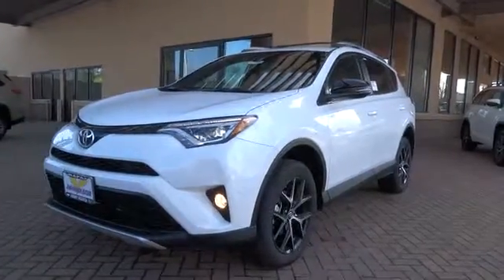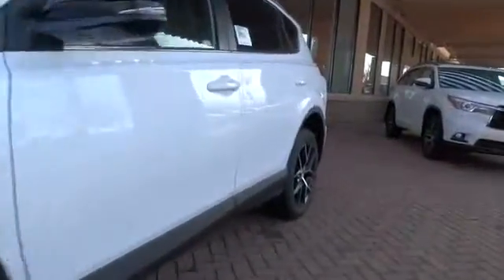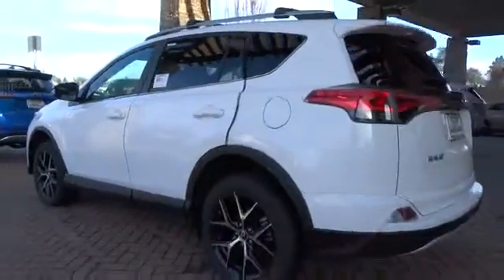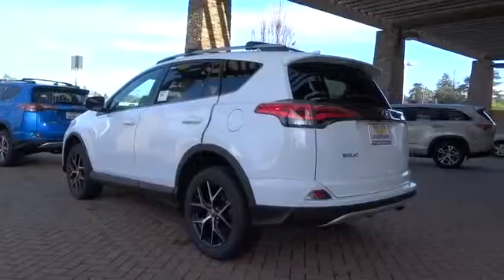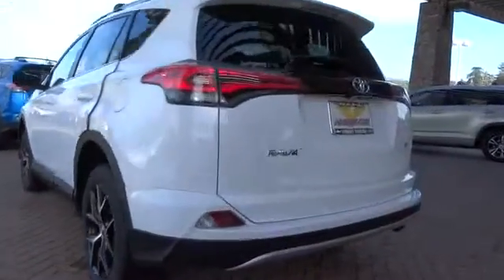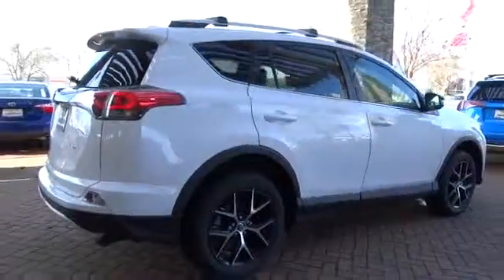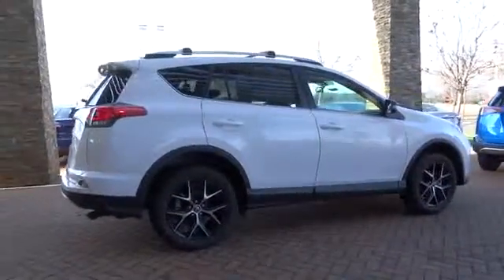2016 Toyota RAV4 San Francisco, Napa, Santa Rosa, Vallejo, Oakland, CA 2008896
2016 Toyota RAV4